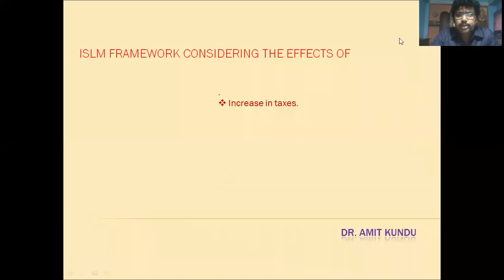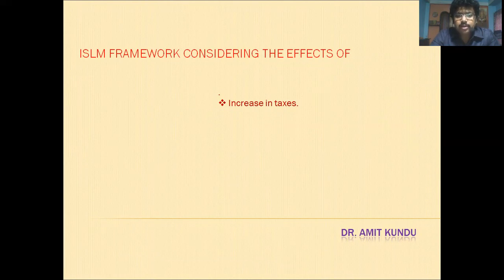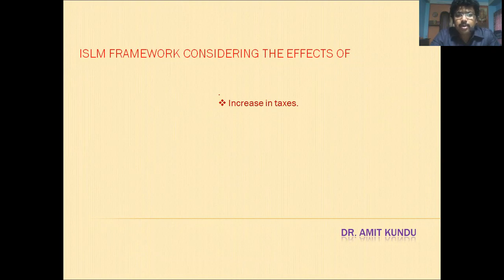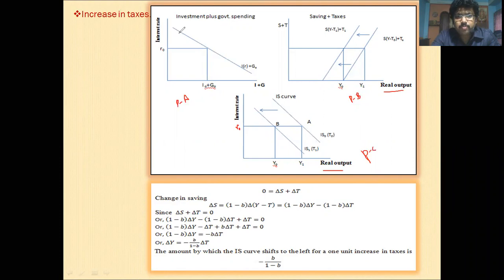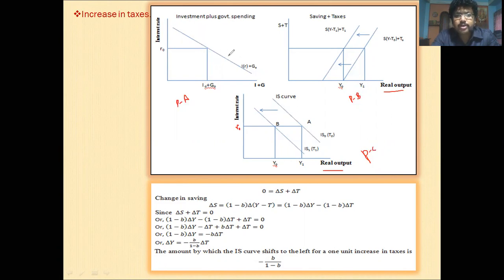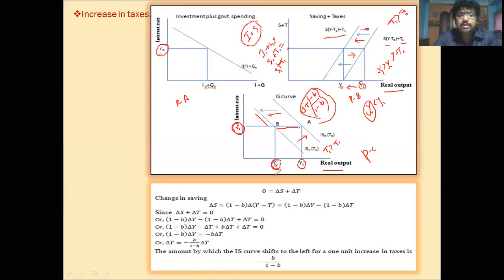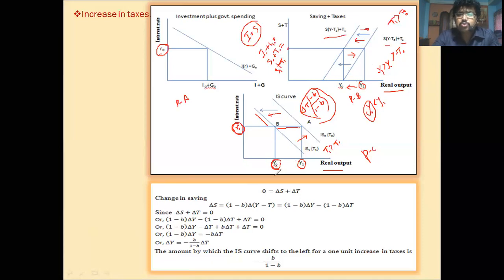ISLM frame work considering the effects of increase in taxes